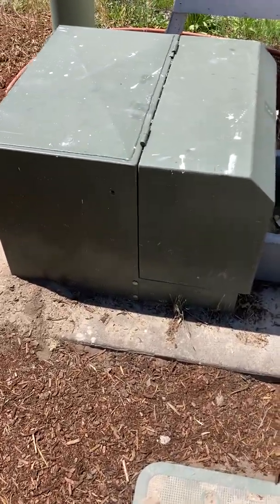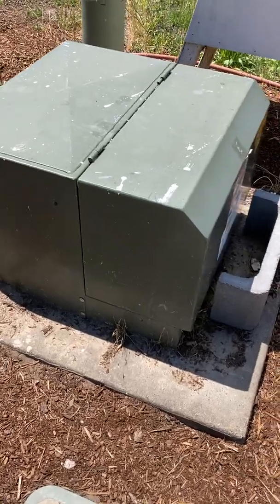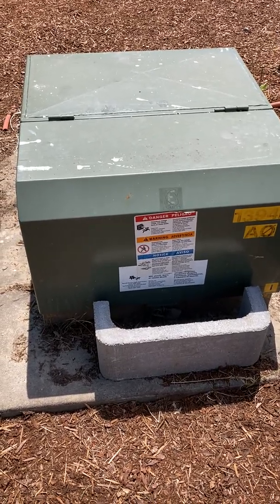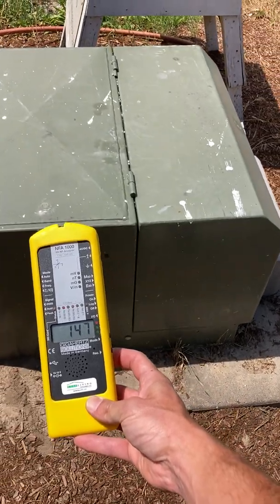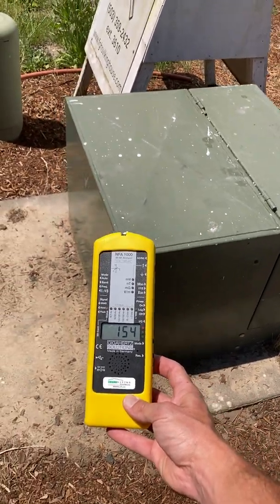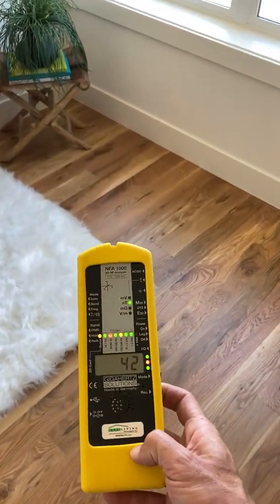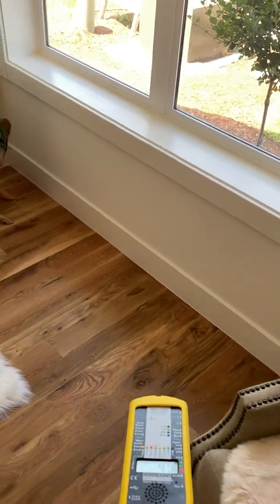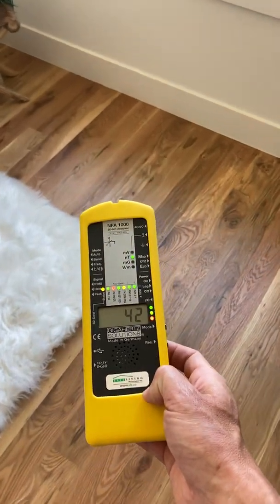Pad Mount Transformers: How to tell if this EMF Hazard is getting inside your home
If you pay a utility for electricity, that power can be delivered into your home in one of two ways: Above ground on power lines, or below ground on buried lines.  Both systems have a transformer that steps down voltage to a safe and usable level in your home.  For above ground delivery, the transformer is the gray cylinder up on the utility pole.  For underground delivery, this process happens inside a usually large green metal box out towards the street.  2-3 homes will share a transformer, so it could be in front of your home or not.  There are EMF exposures/complications from either system to be aware of.

In this video I'm going to focus on the pad-mount transformers, and show you how to assess their impact on your home.